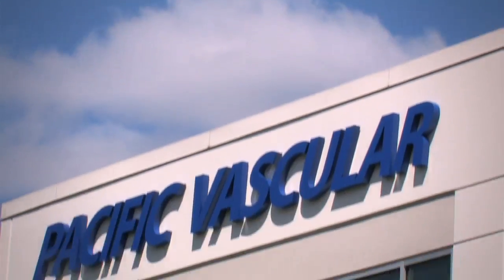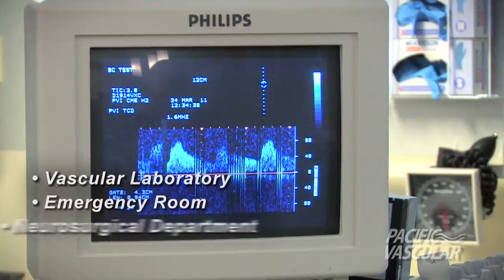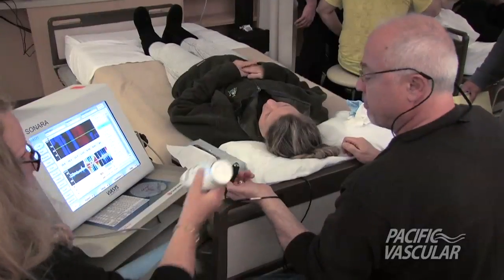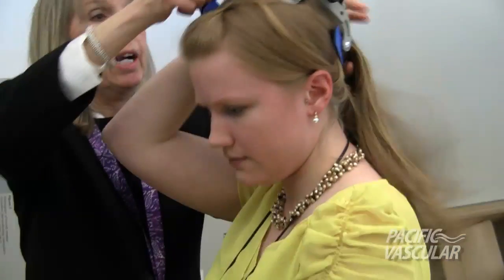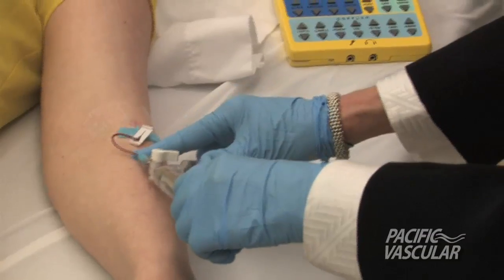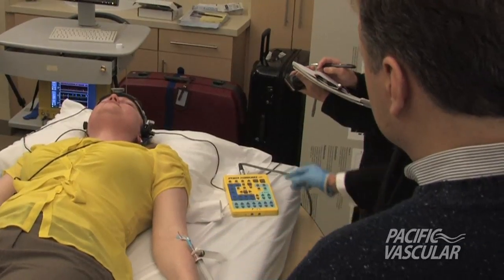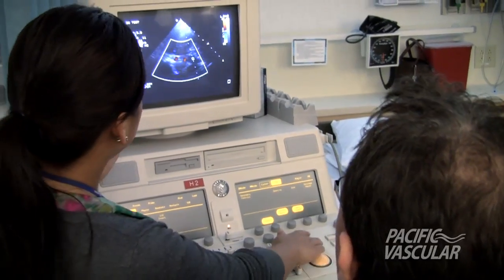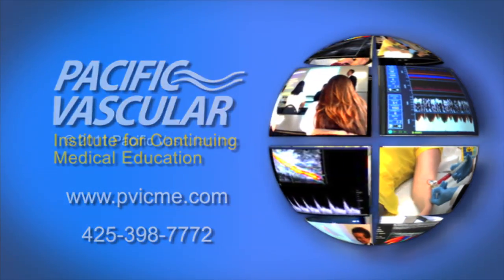Transcranial Doppler & Imaging: PVI Institute for Continuing Education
This is a video highlighting PVICME's course on Transcranial Doppler & Imaging, which is held in Bothell, WA.

COURSE DESCRIPTION
PVICME and Swedish Neuroscience Institute continue to collaborate on this well received course which utilizes the educational expertise and resources unique to each organization. The result is a faculty with diverse interests and areas of specialization, a curriculum that is comprehensive and in-depth and hands-on sessions that utilize actual patient models with pathology specific to attendees' needs and interests.

The three-day course is held at the Swedish Neuroscience Institute, a state-of-the-art educational facility conveniently located on Swedish/Cherry Hill Hospital campus.

This course is designed for physicians, sonographers, technologists and other healthcare professionals seeking to acquire the specific skill sets and knowledge base required to perform and interpret transcranial Doppler (TCD) studies. In the course, attendees will learn the basic skills for performance and interpreting TCD, transcranial imaging (TCI) and monitoring studies through didactic lectures and guided hands-on sessions with faculty. Interactive case studies will serve as a basis for development of interpretation skills.